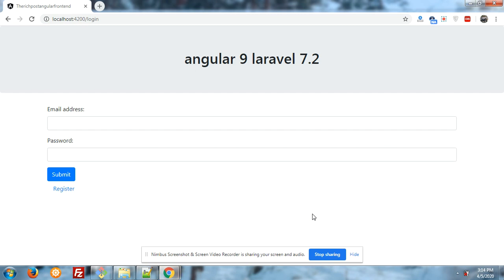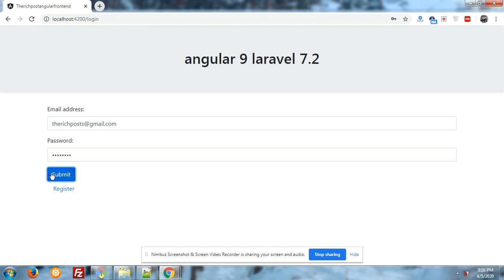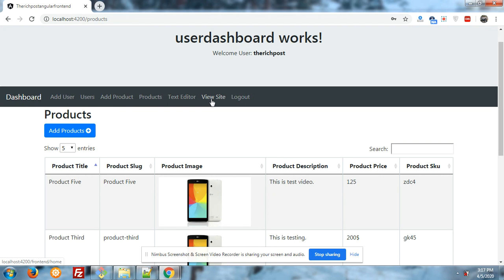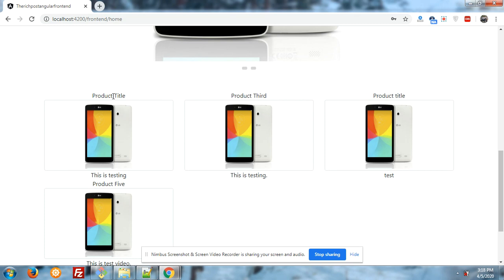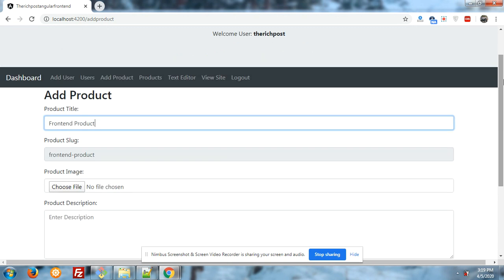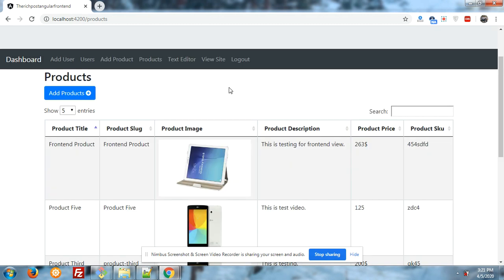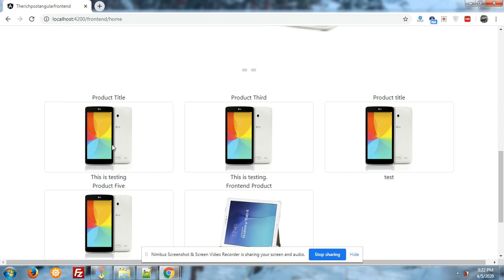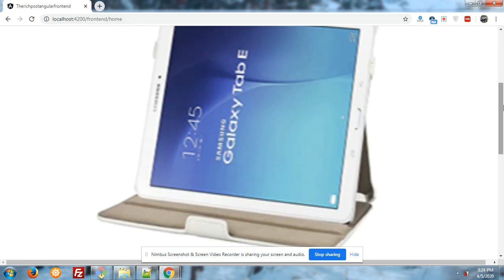Angular Laravel Ecommerce Website Part 2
This is second part of Angular Laravel Ecommerce Application. After this, I will come with more feature like single page view and payment section also.